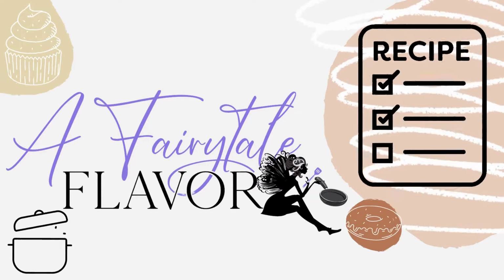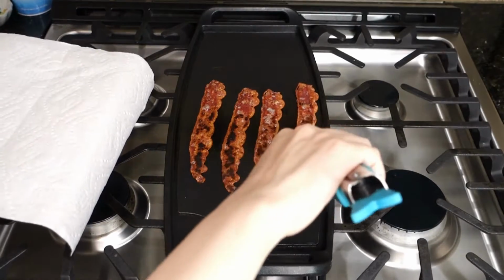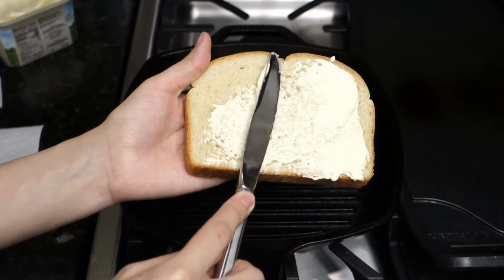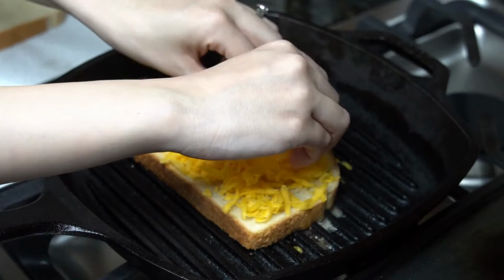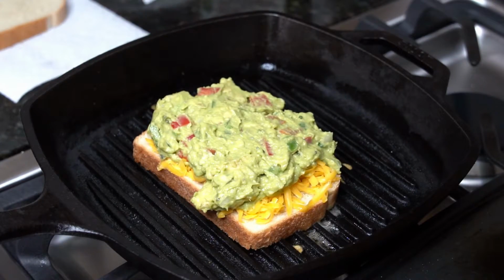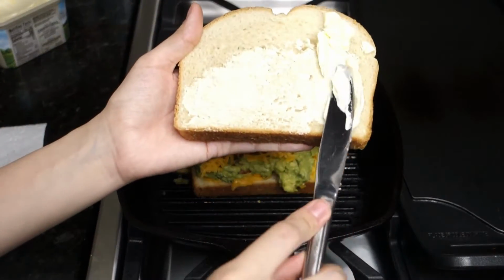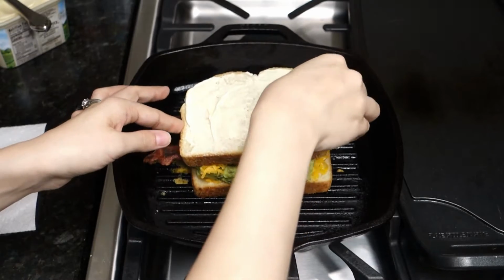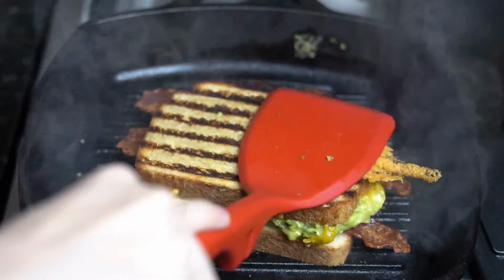BACON GUACAMOLE GRILLED CHEESE SANDWICH | Easy lunch recipe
This buttery and toasty grilled cheese sandwich stuff with creamy guacamole, crispy bacon, and melted cheese is super easy to make and so good!

BACON GUACAMOLE GRILLED CHEESE SANDWICH
How to make a bacon guacamole grilled cheese sandwich.